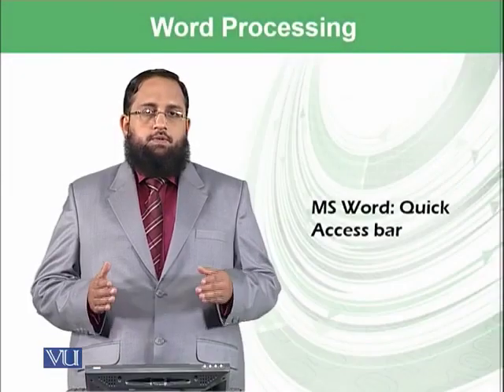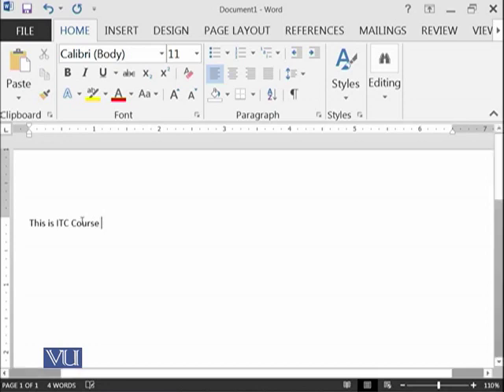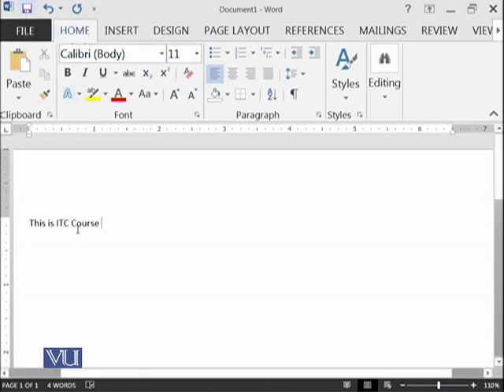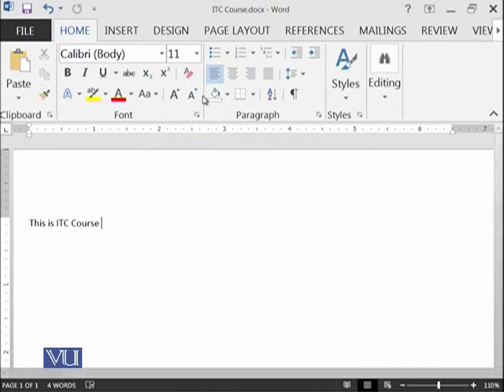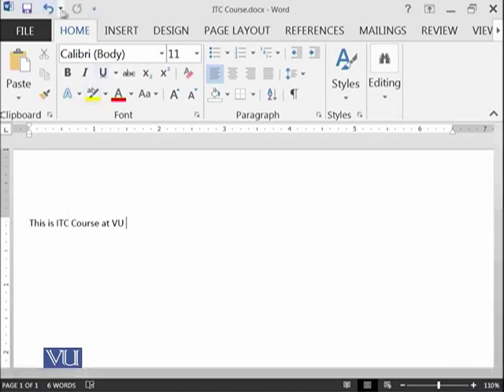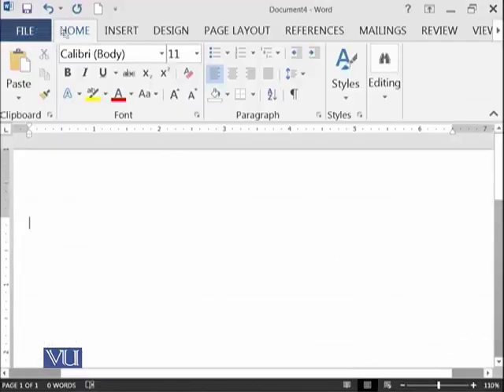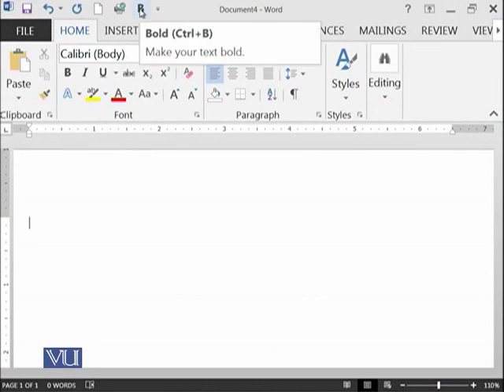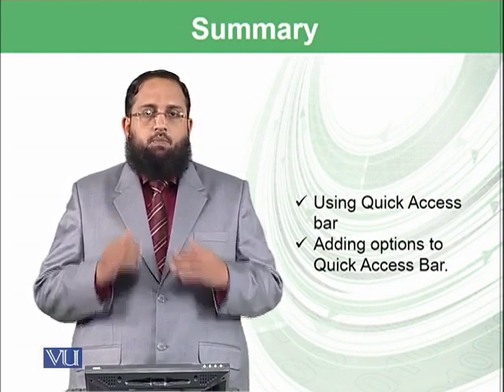CS101 Topic188 480p 25fps H264 128kbit AAC